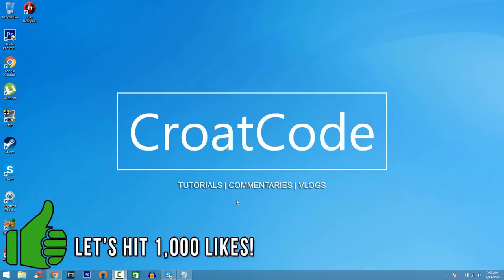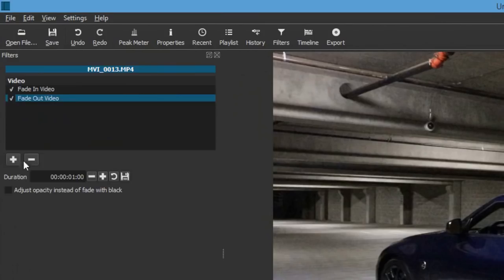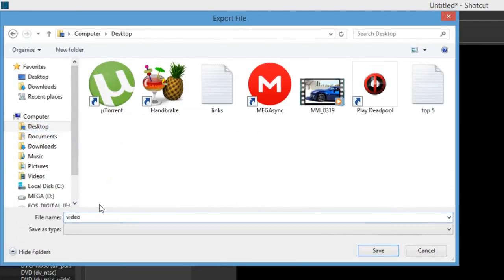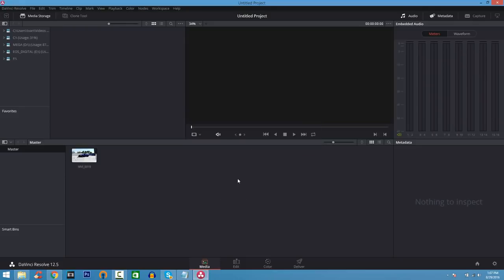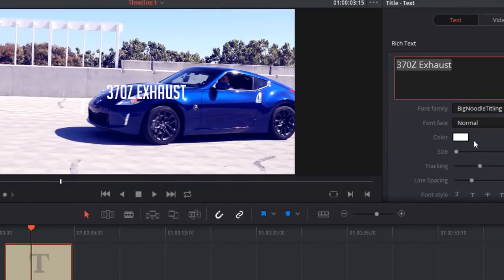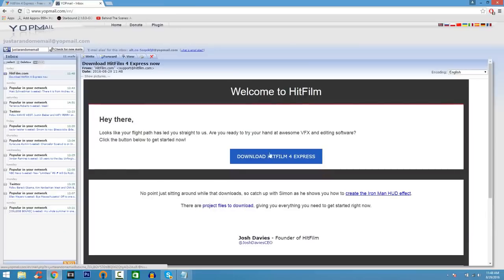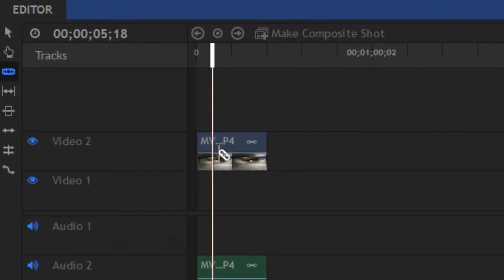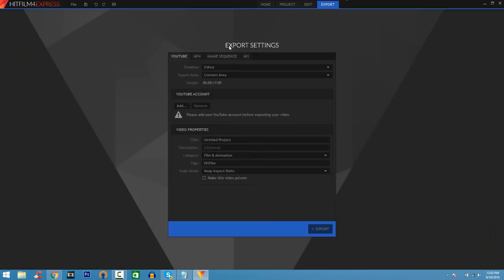Best Top 3 FREE Video Editing Software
Video editors software